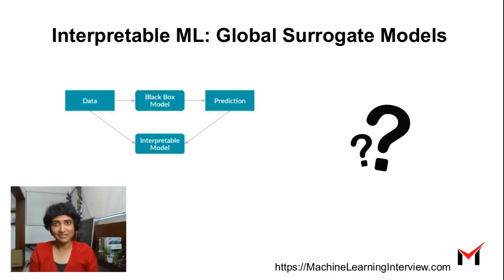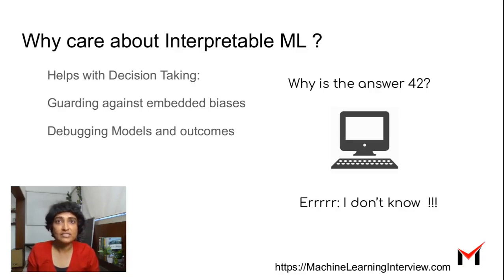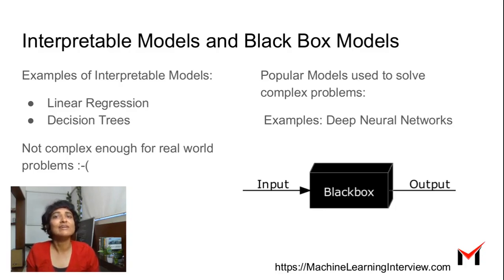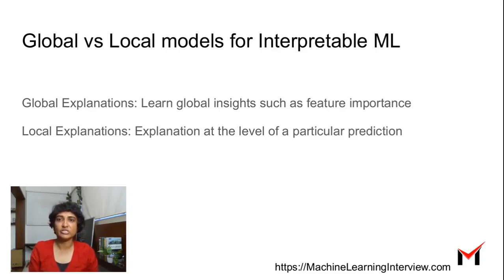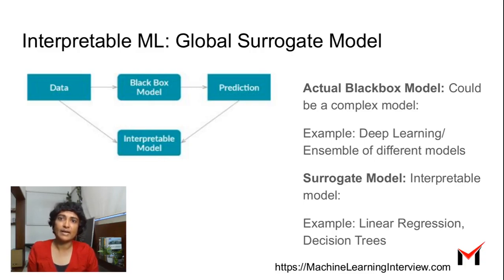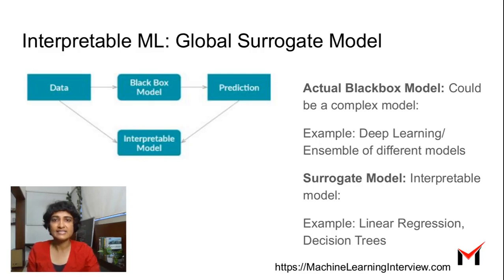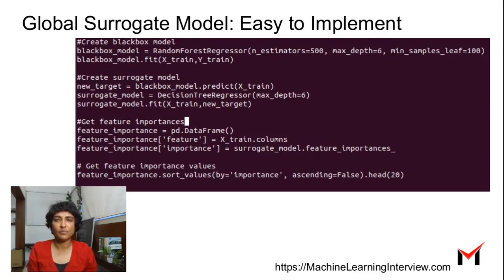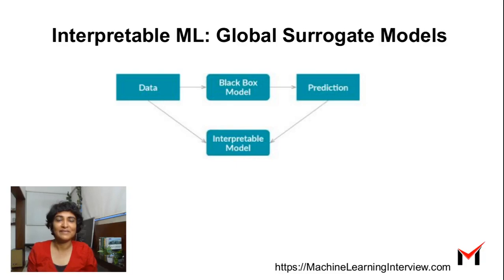Global Surrogate Model for Interpretable AI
This brief 5 minute video talks about a popular technique for interpretable AI: Learning Global Surrogate Models.